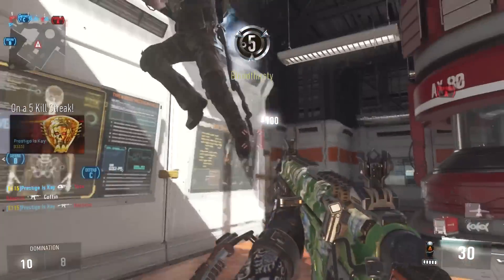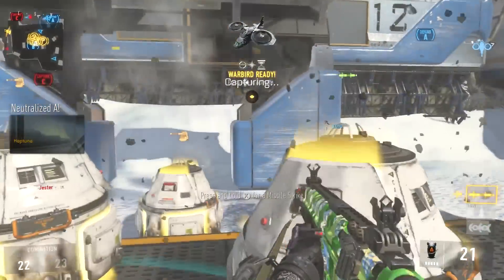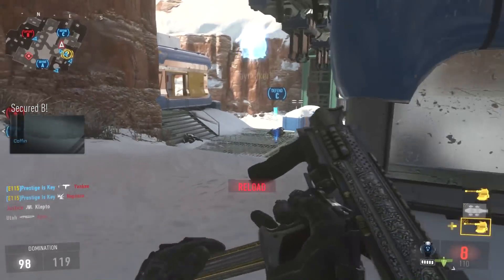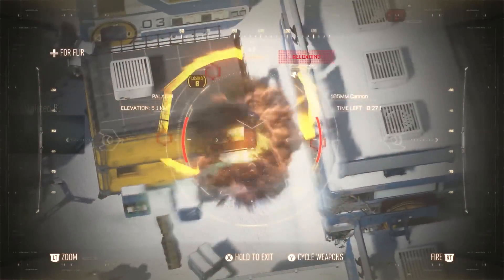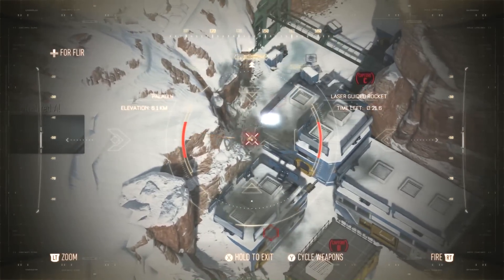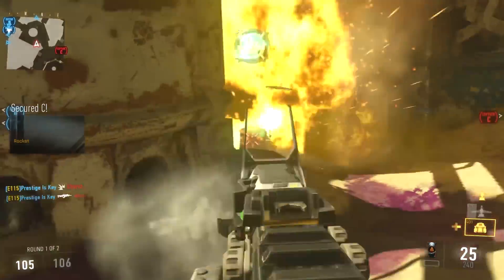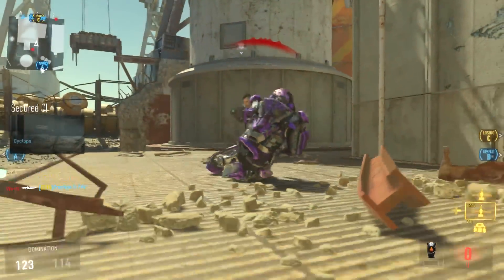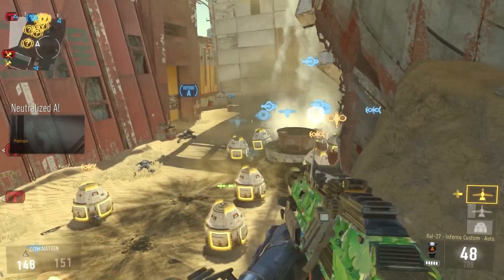Advanced Warfare: Top 5 Killstreak Tips/Tricks!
Today I'm going to be counting down my top 5 favorite streak tips/tricks in Call of Duty: Advanced Warfare. Some of these you may or may not know about but regardless the setups can help your overall gameplay style. (PLEASE NOTE: A lot of these setups will take A LOT of score to get so try using hardline to help alleviate the process. I was in private matches in order to simply show the power of each streak.)  Let me know how you do with these setups today and leave some of your favorites down below in the comment section!

Bulldog - Face Hammer Review!

get $20 off new monitors and "Prestige$40 for
$40 off refurbished monitors!